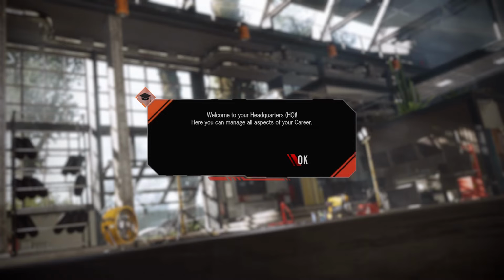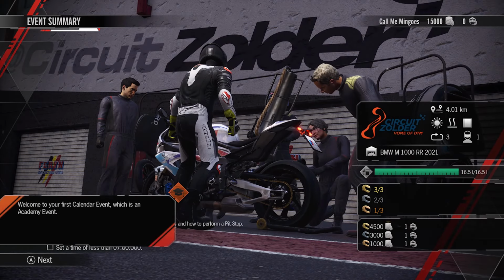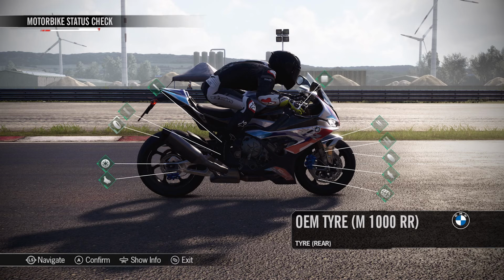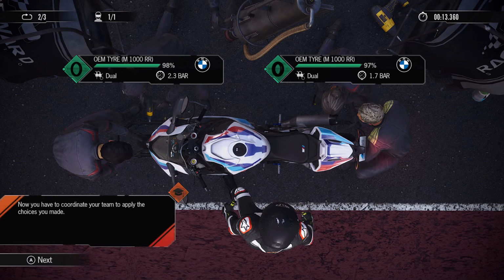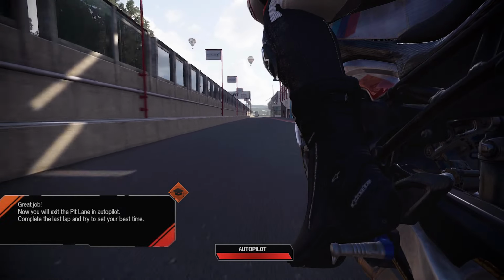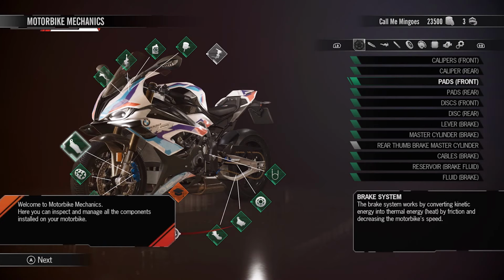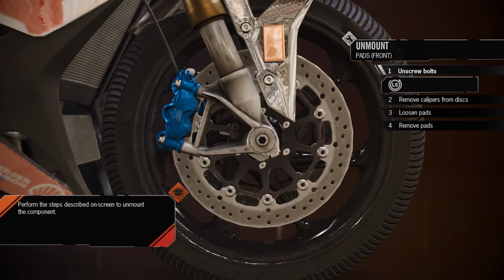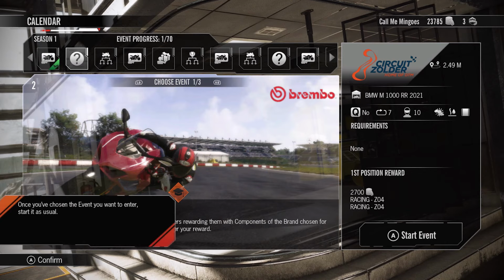RiMS Racing X|S - EARLY Xbox Series X Gameplay (60FPS) Next Gen Version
Description

Xbox Series X|S version of RiMS Racing NOT playable on Xbox One.

A race is not won purely on the track, so you need to become more than a rider by understanding motorcycle behaviour like a real engineer. Traction, angle, braking, torque, trajectory, speed… every factor must be considered before heading to the workshop to change certain components and configuring the optimal set-up.

A DREAM GARAGE
Your adventure starts by choosing your dream bike. In RiMS Racing, you can ride the world's 8 most powerful European and Japanese motorcycles: Ducati Panigale V4 R, MV Agusta F4 RC, Aprilia RSV4, BMW M 1000 RR, Suzuki GSX-R1000R, Honda CBR1000RR, Kawasaki Ninja ZX-10RR, Yamaha YZF-R1. Recreated with an unmatched level of detail thanks to close collaboration with each manufacturer, these bikes also provide a highly accurate and realistic riding experience.